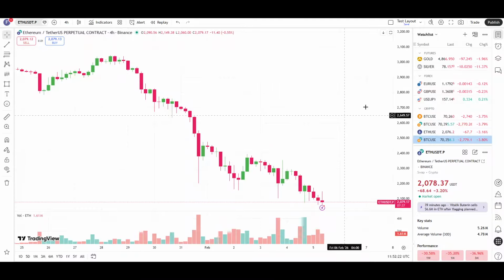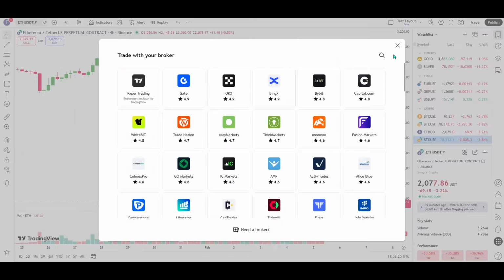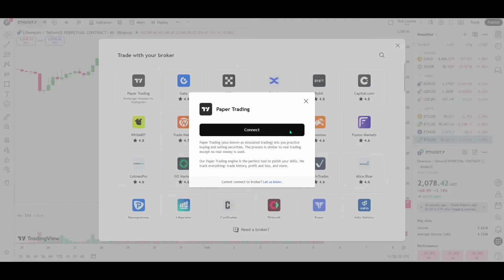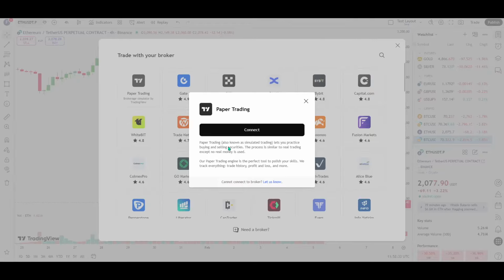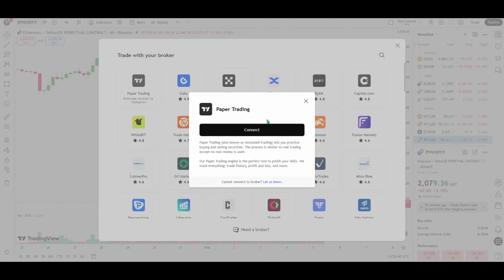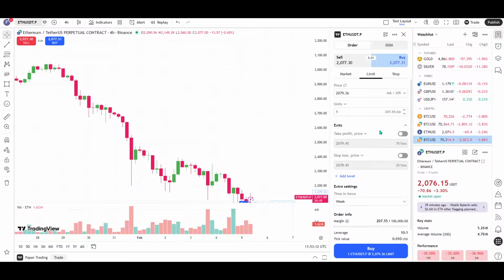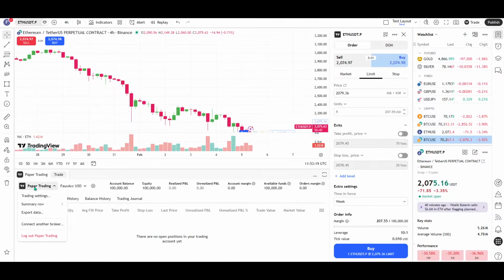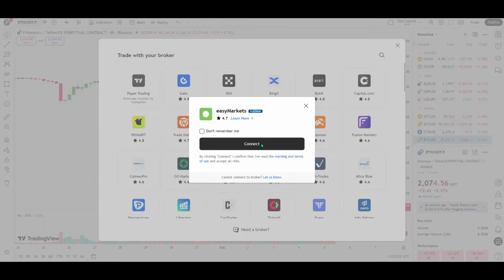How To Link Your TradingView Account With Your Broker (2025 Step-by-Step Beginner Tutorial)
Learn how to link your TradingView account with your broker the right way! In this 2025 step-by-step beginner tutorial, I’ll show you how to connect a supported broker, log in securely, enable trading from charts, and manage your brokerage connection inside TradingView. Perfect for beginners who want to place trades directly from TradingView.